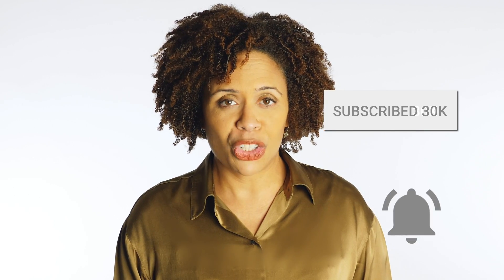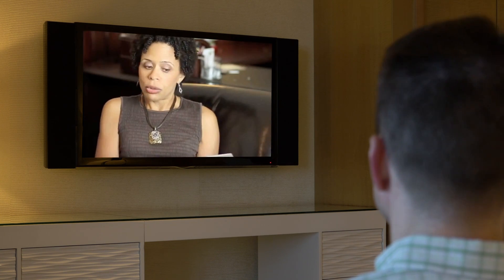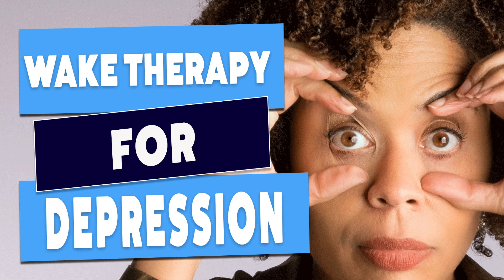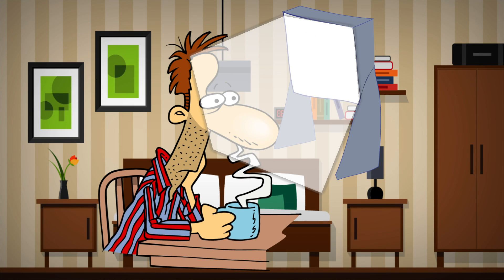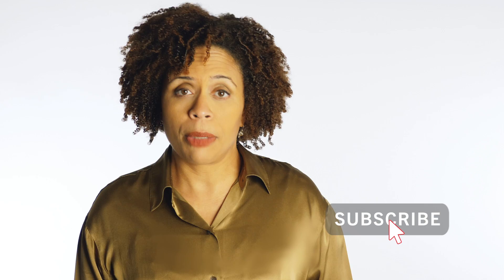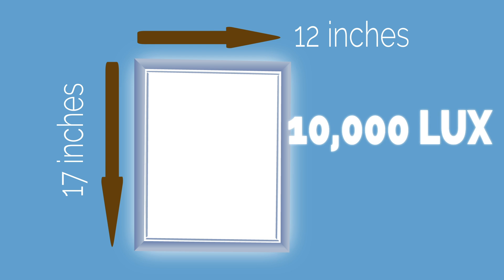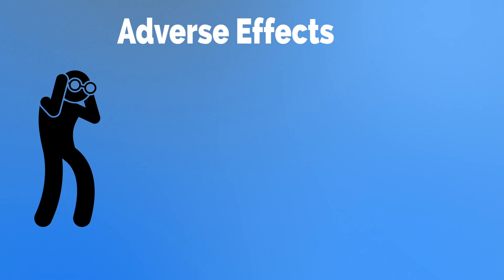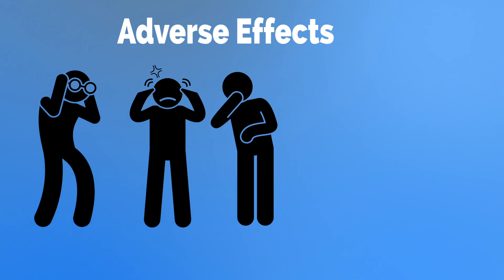Bright light therapy for bipolar depression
Bright light therapy for bipolar depression. We used to recommend light therapy for people with bipolar disorder with caution. The reason for caution was that the light could trigger a manic episode in some people. With further research, we now see that light in the middle of the day (instead of the morning) improves bipolar depression.

In this video, I show we how light therapy is used to treat the depressed phase of bipolar disorder.

References
1. Sit DK, McGowan J, Wiltrout C, et al. Adjunctive bright light therapy for bipolar depression: a randomized double-blind placebo-controlled trial. Am J Psychiatry. 2017 Oct 3:appiajp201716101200.
2. Al-Karawi D, Jubair L. Bright light therapy for nonseasonal depression: meta-analysis of clinical trials. J Affect Disord. 2016;198:64-71.
3. Golden RN, Gaynes BN, Ekstrom RD, et al. The efficacy of light therapy in the treatment of mood disorders: a review and meta-analysis of the evidence. Am J Psychiatry, 2005;162(4):656-662.
4. Geoffroy PA, Bellivier F, Scott J, Etain B. Seasonality and bipolar disorder: a systematic review, from admission rates to seasonality of symptoms. J Affect Disord. 2014;168:210-223.